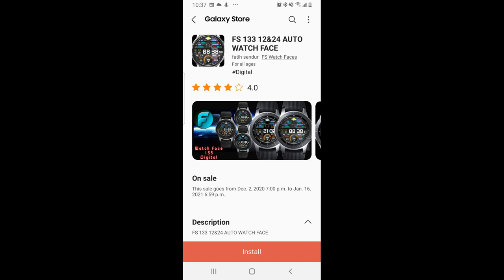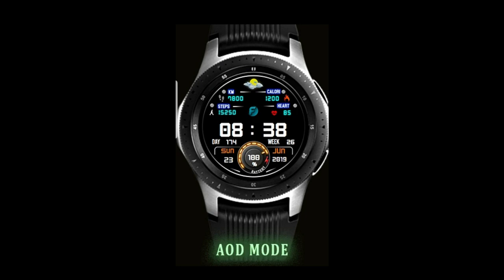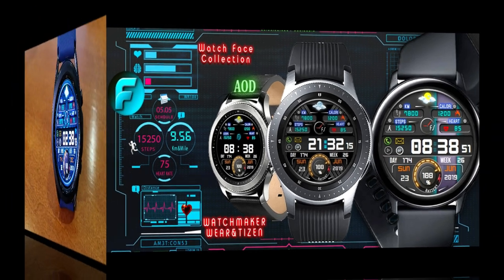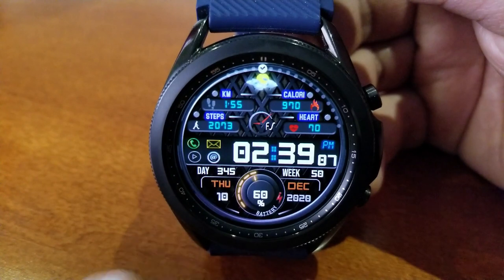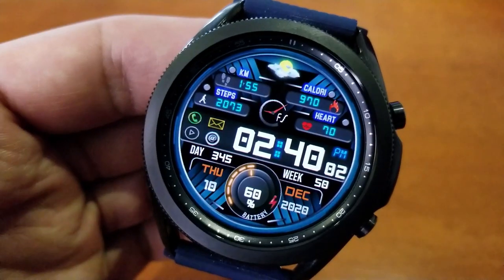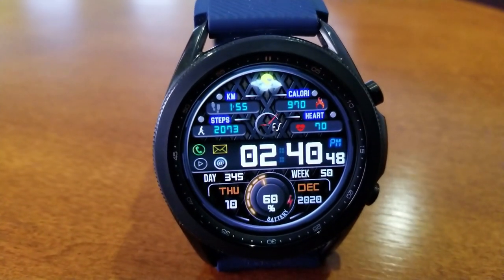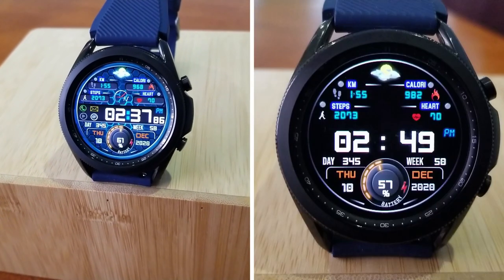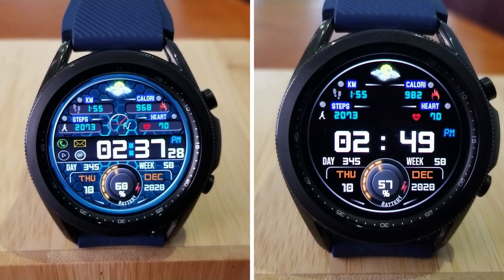FREEBIE ALERT! Samsung Galaxy Watch 3 Watch Face - Jibber Jab Reviews!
Grab this bold and informative digital design for FREE but only for a limited time!  Hurry!

Samsung Watchfaces
Smartwatch